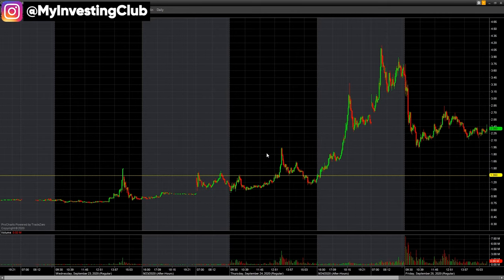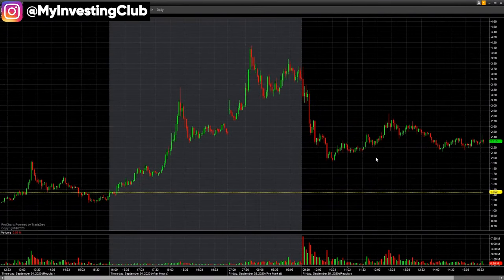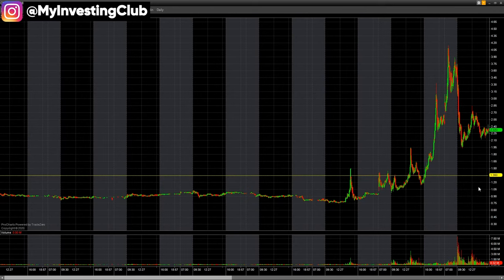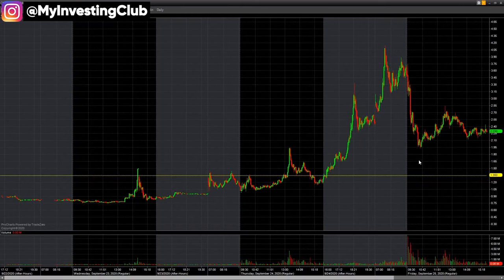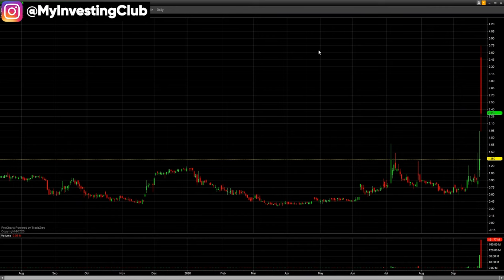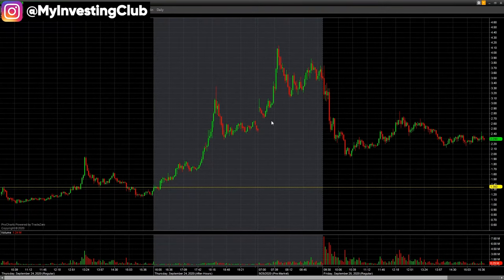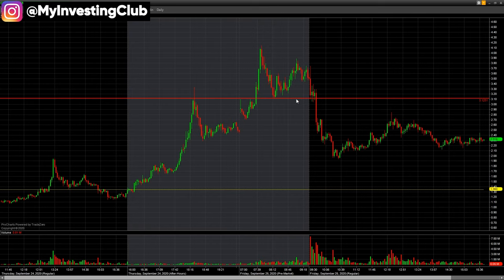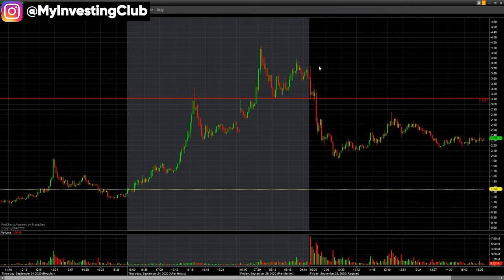What Is Backside of The Move? How to Trade the Easiest Short [PREVIEW]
How to trade the easiest short ever! How can you always trade an easy short? I go over the top tips that have helped new and experienced traders change their life in trading.